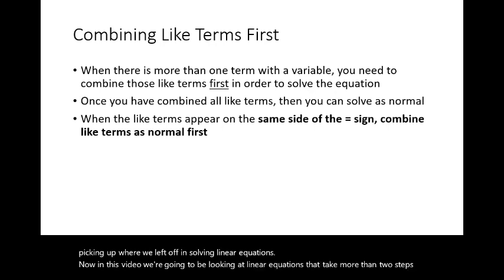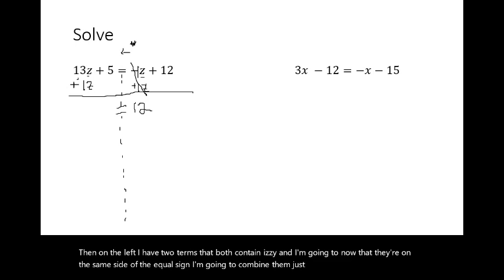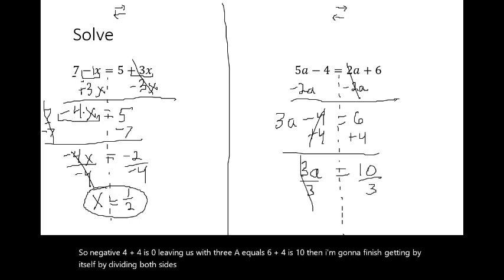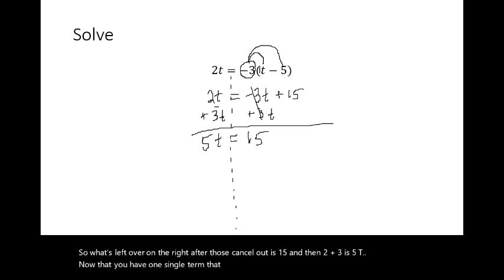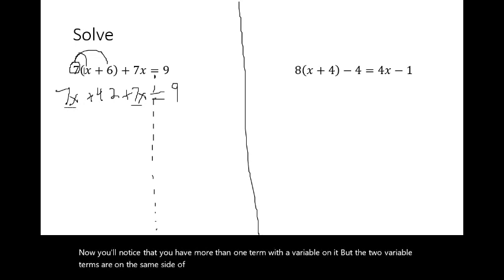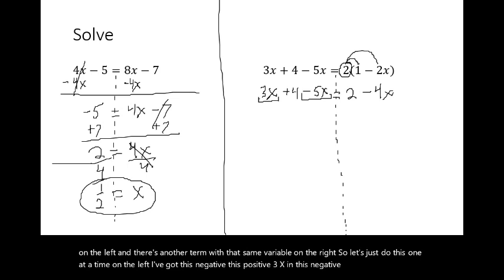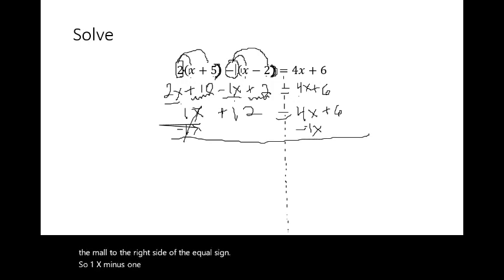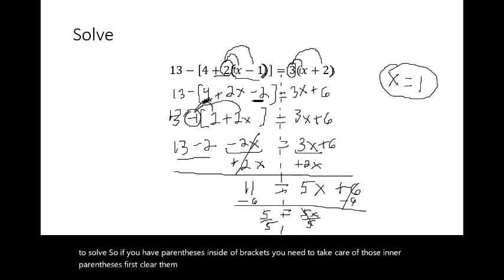Solving Multi-Step Linear Equations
This is part 2 of the video lecture for section 8.3 for Math 011: Intro Algebra